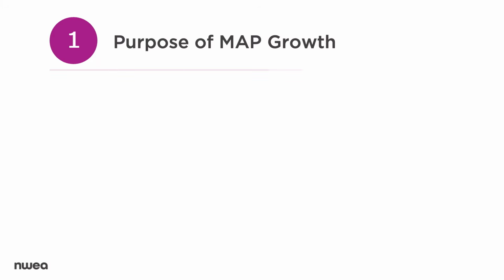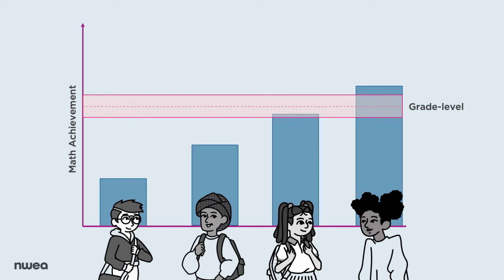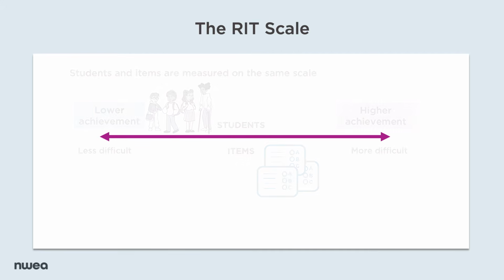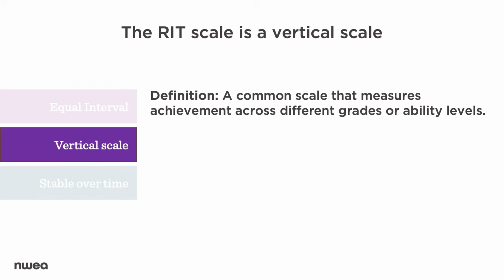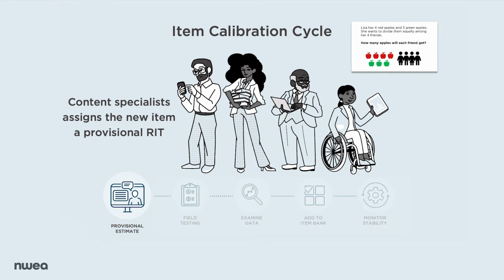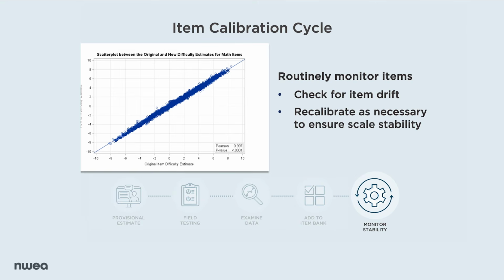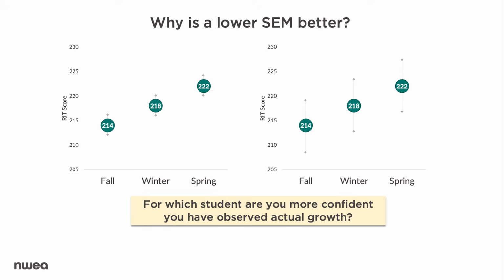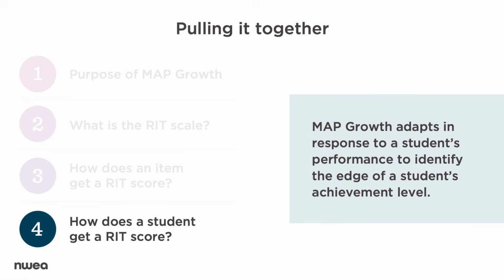MAP Growth: RIT 101 (2026 Edition)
Join NWEA VP of research Dr. Karyn Lewis for a non-technical introduction to the RIT scale that underlies the MAP Growth assessment. This video explains the basics of the RIT scale and how RIT makes it possible for MAP Growth to precisely and accurately measure achievement and growth. You'll learn about the key properties of the RIT scale—it's equal-interval, grade-level independent, and stable over time. Then you'll find out how items and students receive a RIT score, and how you can interpret that score. No statistics background required!

Chapters:
00:00:00 Introduction
00:01:07 The purpose of MAP Growth: What's it measuring and why?
00:05:35 What is the RIT scale and how does it measure growth?
00:10:04 Key properties of the RIT scale
00:14:25 How does a test item get a RIT score?
00:20:13 How does a student get a RIT score?
00:26:19 Two-minute summary of RIT 101

Watch an interview with Dr. Lewis about what her team does and how classroom teachers can make the best use of NWEA research:

Dr. Karyn Lewis is Vice President of Research and Policy Partnerships at NWEA, where she leads a team dedicated to generating actionable, policy-relevant research that directly addresses critical challenges in K–12 education. Her team's work is strategically focused on bridging the gap between rigorous research and practical educational improvements, ensuring that insights translate into meaningful strategies for educators, policymakers, and school leaders.